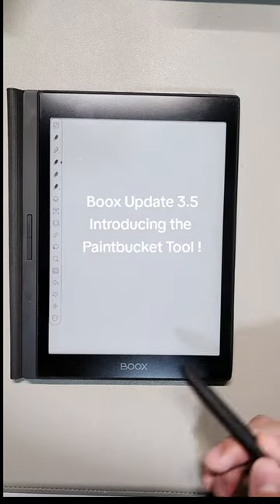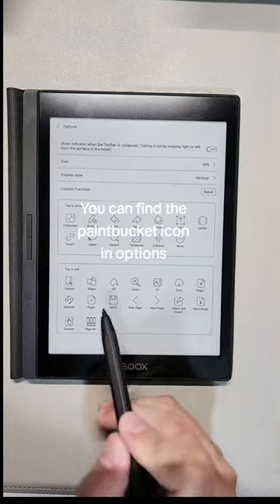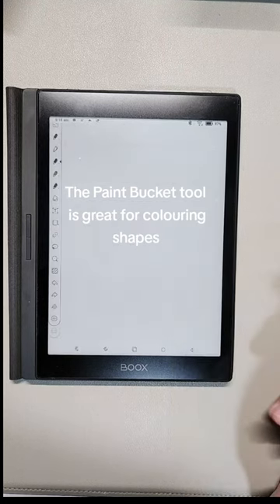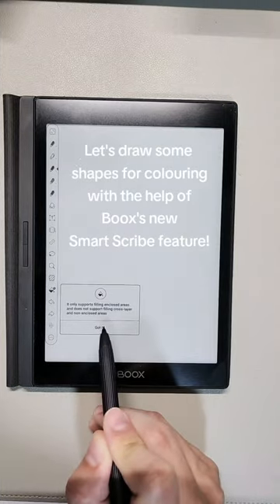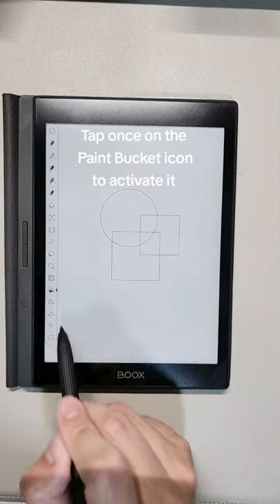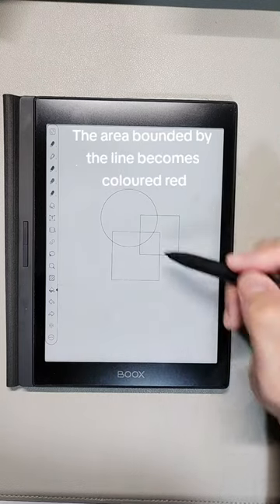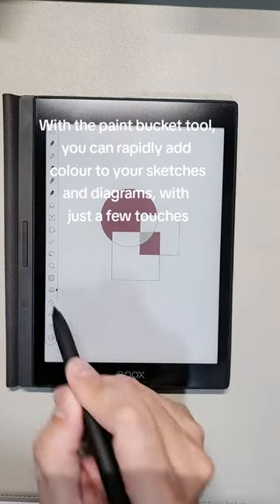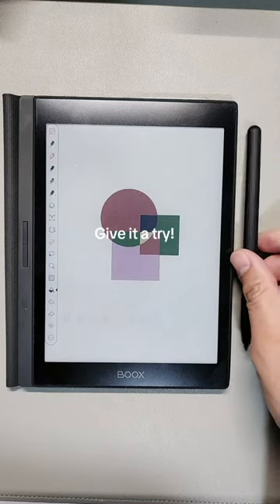Boox Upgrade 3.5 No. 3: The Paint Bucket Tool for Visualization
Boox Update 3.5 introduces a groundbreaking feature for visualization with the Paint Bucket (Fill) Tool. Before the paint bucket tool, you would have to manually colour in areas. with this feature, it makes colouring backgrounds a breeze. This is great for charts , diagrams, manga and creating clipart graphics. When working in conjunction with the Boox Smart Scribe AI tool, you can create amazing graphics on the Boox Note taking app at the fraction of the time!